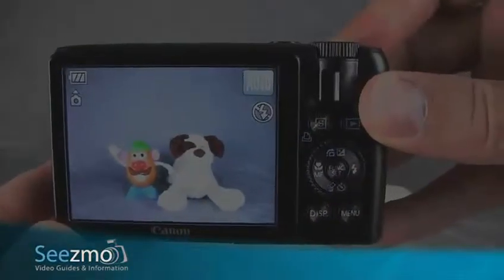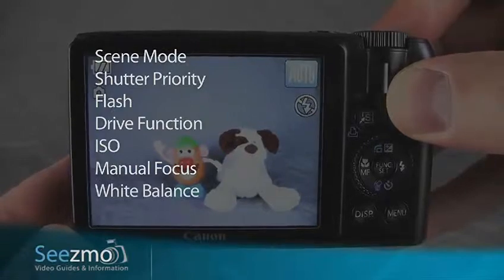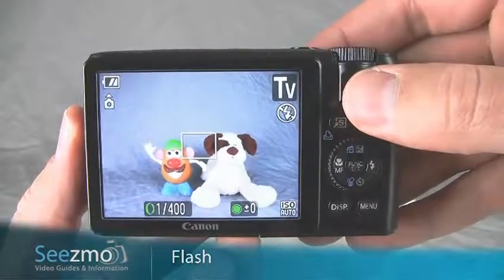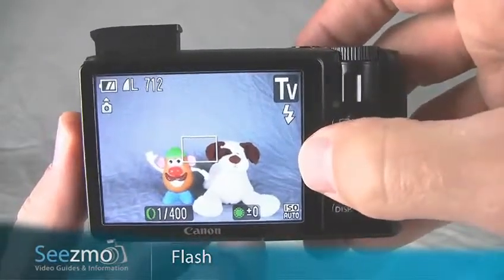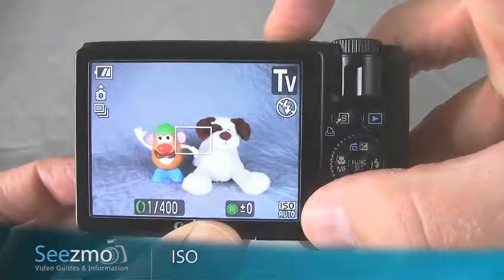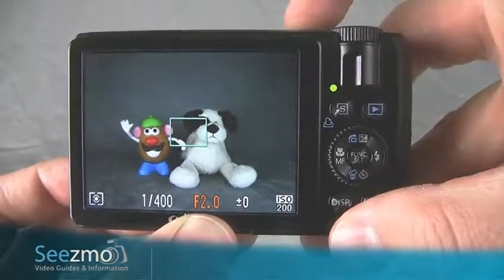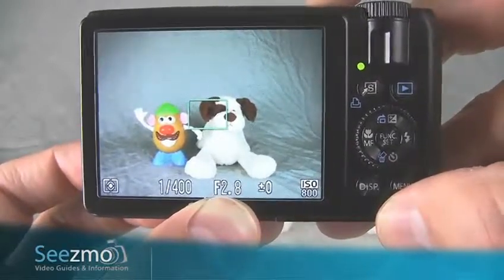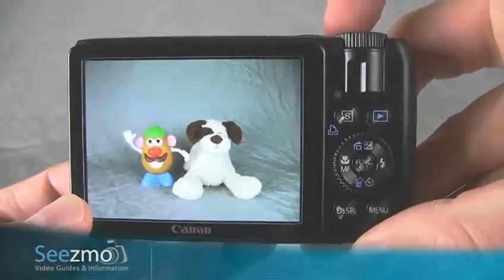Canon S90: Kids/Pets Guide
Learn how to optimize the Canon S90 for kids or pets pictures.